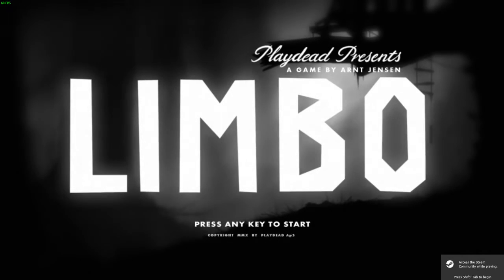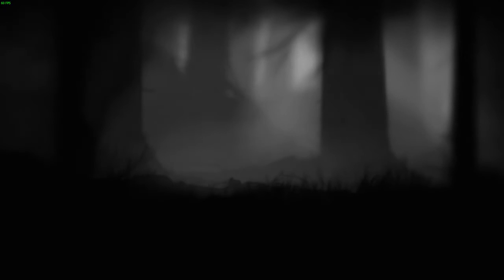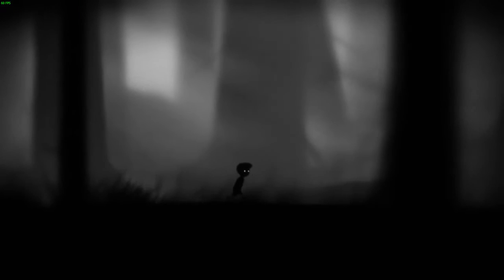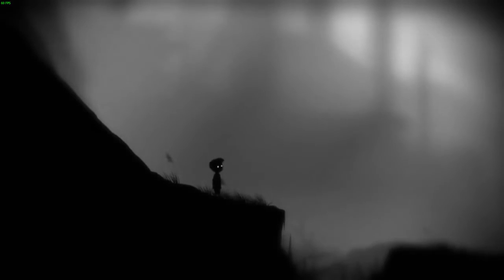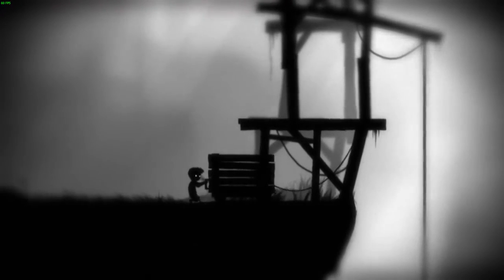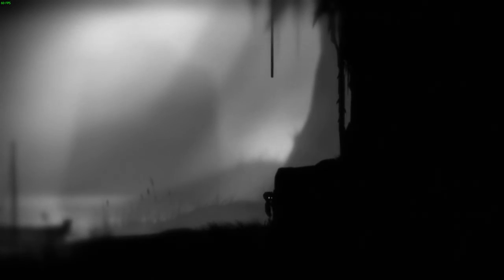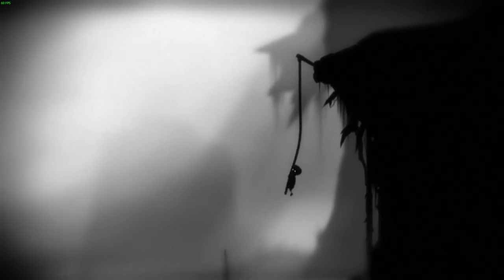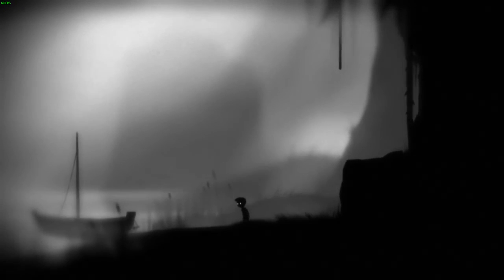does LIMBO has good achievements? ACHIEVEMENT GUIDE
does it? comment